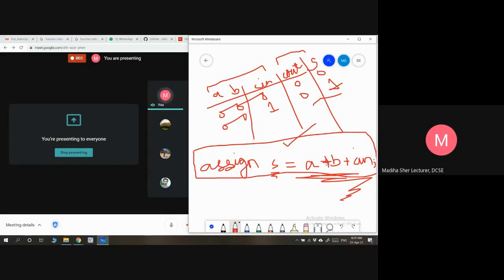Lecture 19 of Madiha Maam Full Course Lab Work Part 1